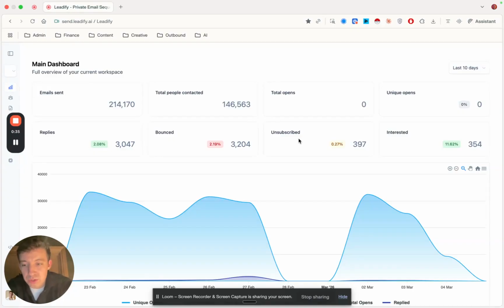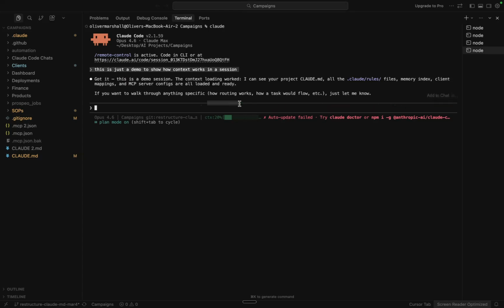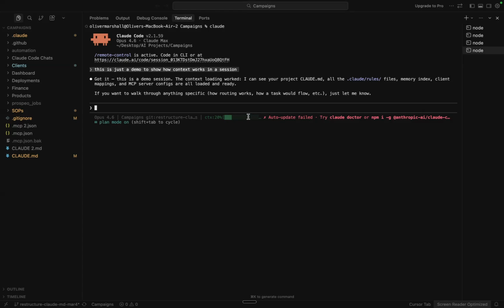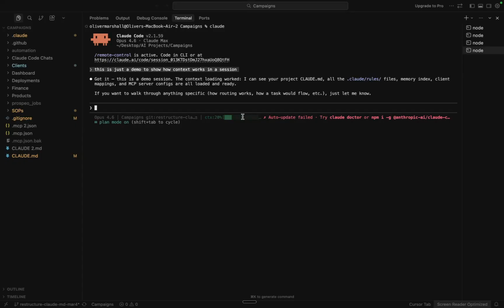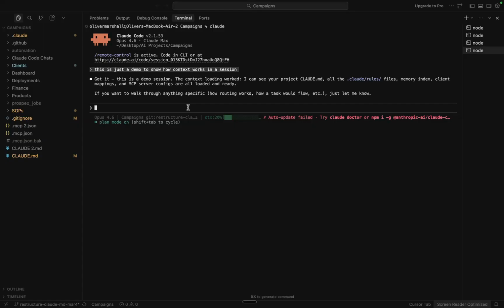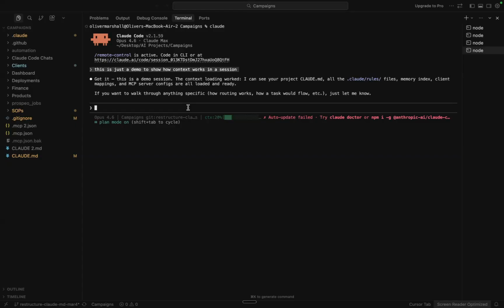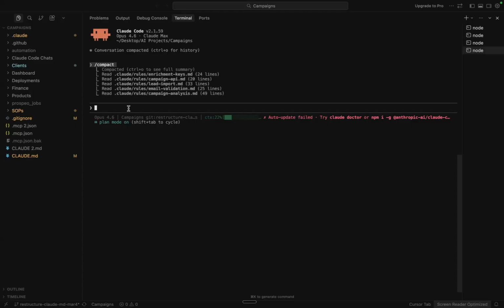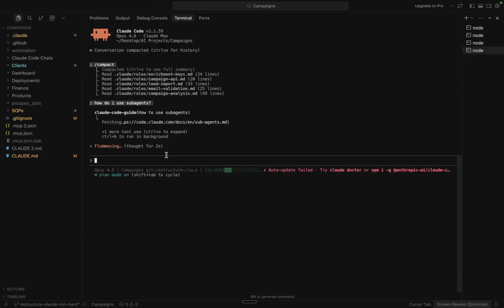How to manage your context window in Claude Code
We work with B2Bs to generate 30+ qualified sales calls per month on a performance basis.